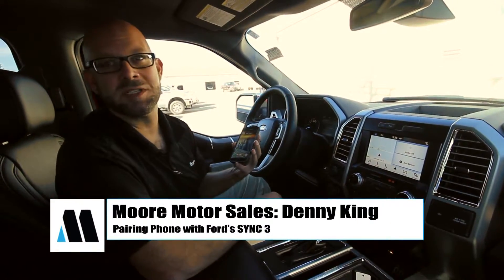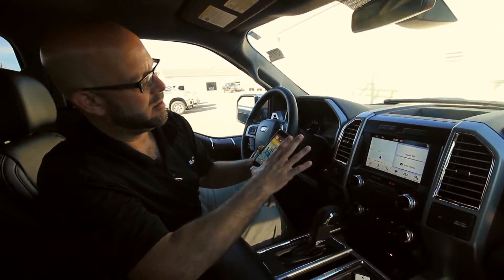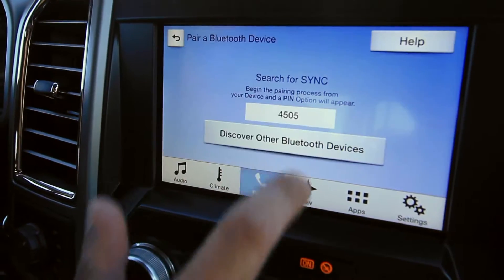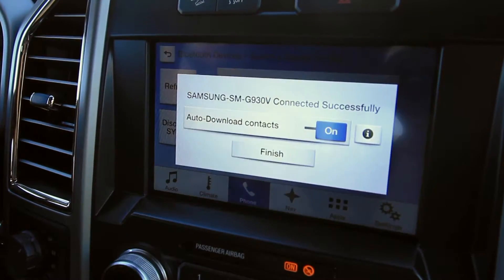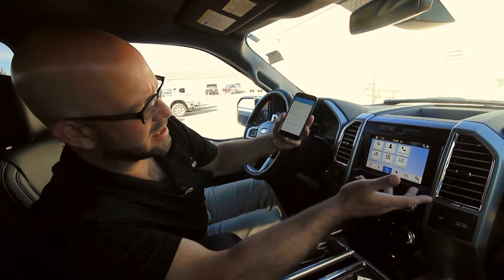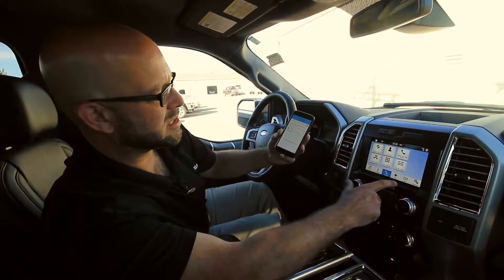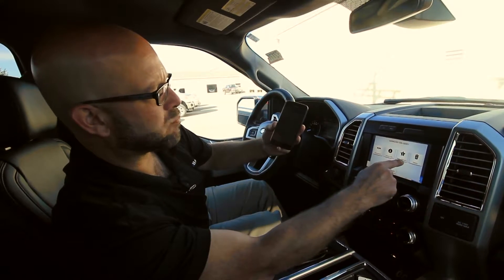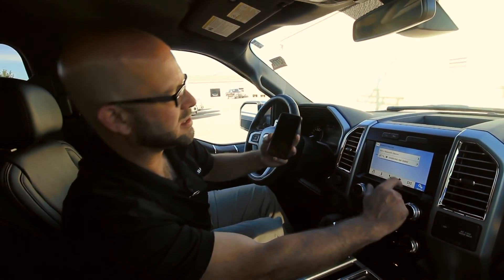How to Pair your phone to Ford Sync 3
Denny King walks you though setting up your phone with the Ford Sync system in a F-150

Our dealership serves the thumb of Michigan.  We've been in business for over 50 years providing new and used cars and excellent service to people in Caro, Cass City, Saginaw, Bay City, Flint, Reese, Marlette, Bad Axe, and all around the rest of Michigan.